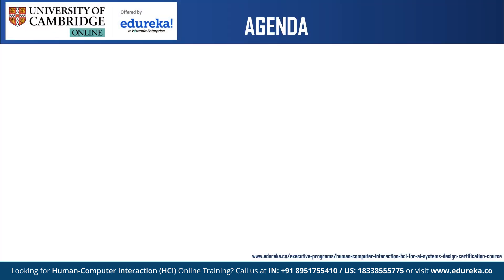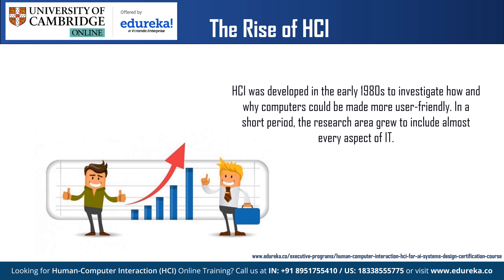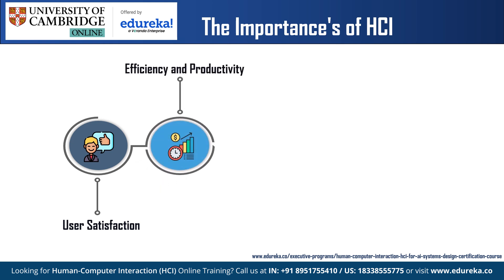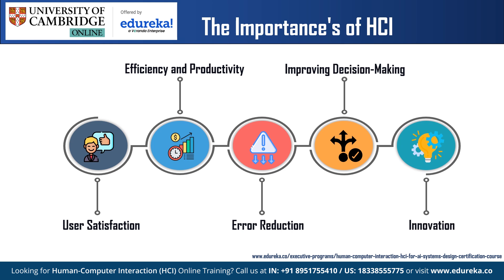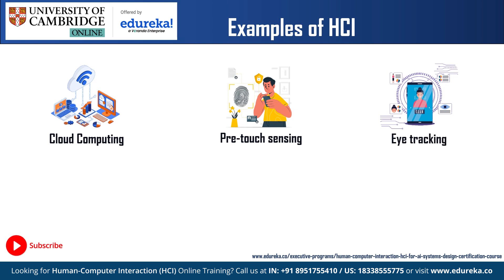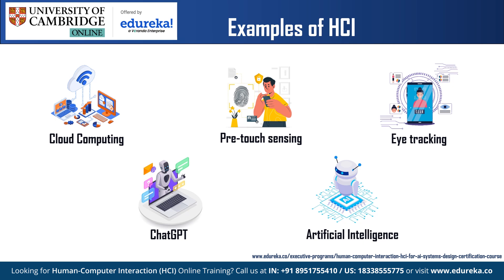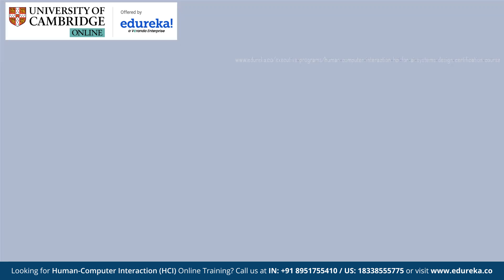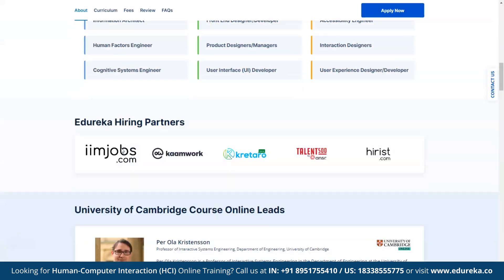Human-Computer Interaction Examples | Examples of HCI | University of Cambridge Online | HCI Course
In this Human-Computer Interaction Examples video, you will learn about different HCI Examples. This video briefly describes What HCI is, along with the rise and importance of HCI. We will clearly explain the examples of Human-Computer Interaction and the Components of Human-computer Interaction. finally, we will finish with the Conclusion. Join us as we unravel the functionalities of HCI!

This Human-Computer Interaction Examples video will cover the following topics:

✅ 1:16 - What is Human-Computer Interaction
✅ 1:40 - The Rise of HCI
✅ 2:38 - The Importance of HCI
✅ 4:04 - Examples of HCI
✅ 5:53 - Components of Human-Computer Interaction
✅ 6:49 - Conclusion

About the Human-Computer Interaction (HCI) for AI Systems Design course

Human-Computer Interaction (HCI) for AI Systems Design course offered by Edureka, in collaboration with the University of Cambridge Online, equips students with skills to create user-friendly experiences for AI-powered systems and focuses on HCI principles. This program prepares students for careers in the HCI-AI intersection.

What are the prerequisites for the Human-Computer Interaction Course?

The course does not necessitate a background in mathematics at the university level or prior experience in artificial intelligence. However, having some exposure to quantitative reasoning or critical thinking is strongly advised. Additionally, a proficient level of spoken and written English is necessary to engage in and excel in the course actively.